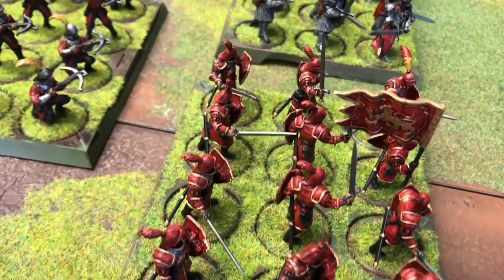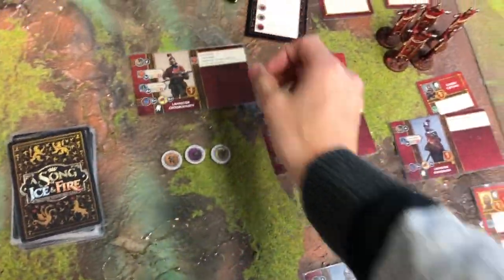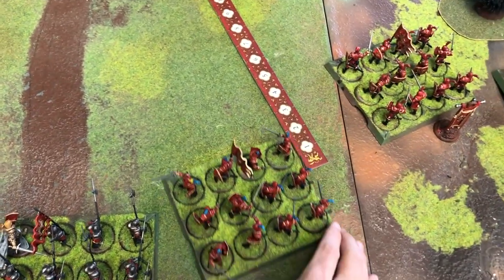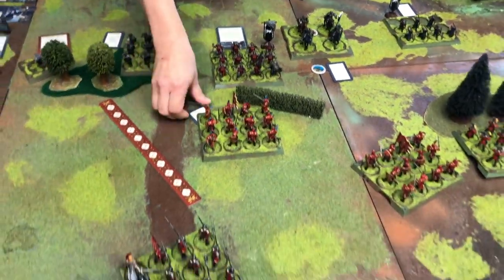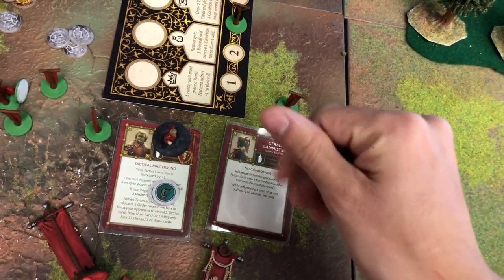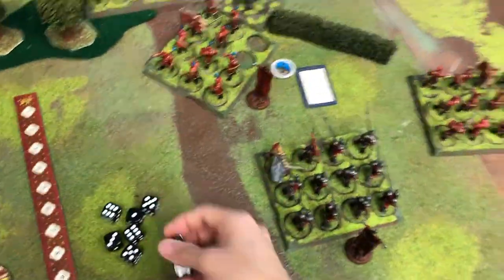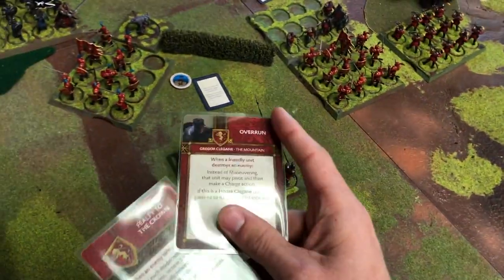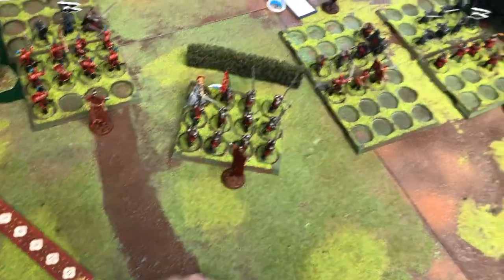Lannisters vs House Stark; A Song of Ice and Fire; Game of Thrones Tabletop Game Battle Report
A Song of Ice and Fire : Game of Thrones Tabletop Game Battle Report
Lannisters vs House Stark
Tabletop Game by Cool Mini or Not Games.

Thank you to SIR GAMES ALOT - For the Demo of the Game